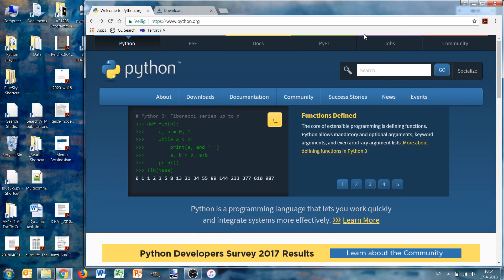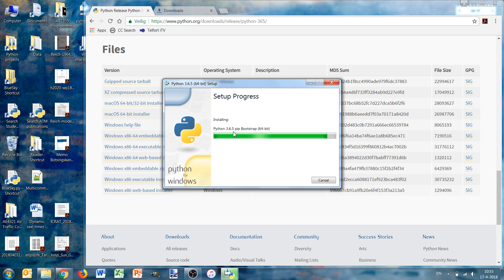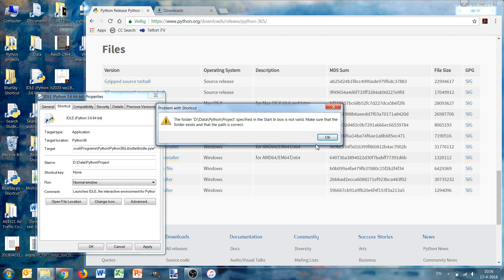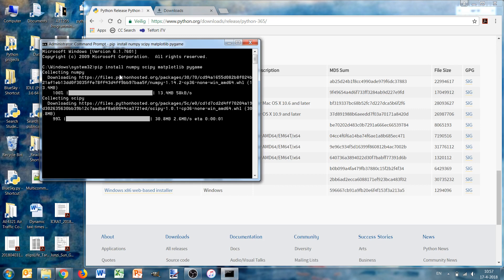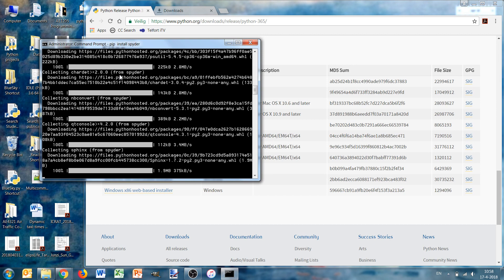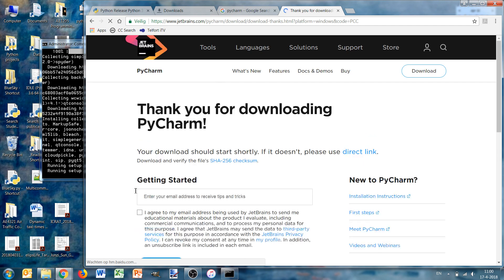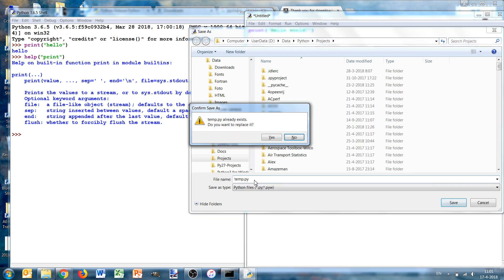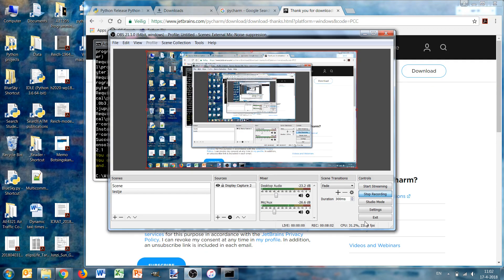0 Installing Python 3.6, Using PIP, Configuring IDLE on Windows (AE1205)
First video for AE1205 course. To install Python:
- First remove any previous version of Python.
- Then use this video to install Python 3.
- After installing Python 3, start the Command Prompt with "Run as Admin" to use pip
- Type: pip install numpy scipy matplotlib pygame (required for course)
- Then: pip install spyder (required).
At 6:15 : Configuring IDLE

You can also Jupyter with pip (optional).